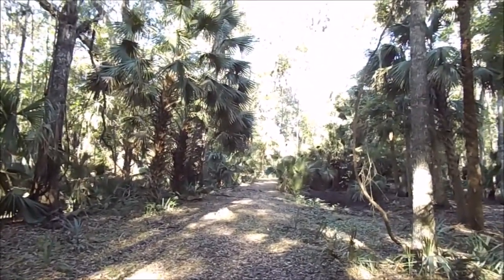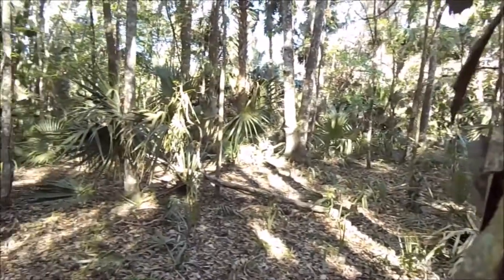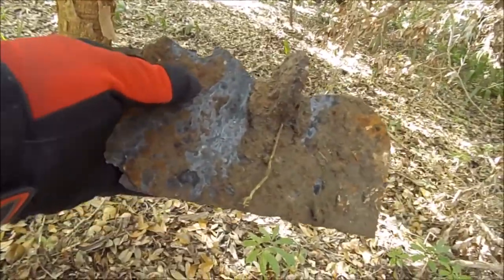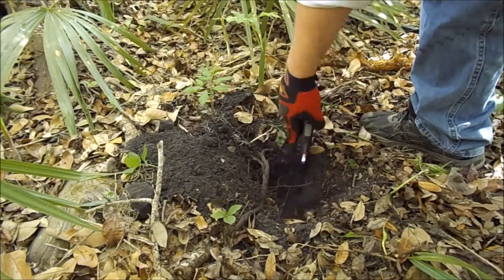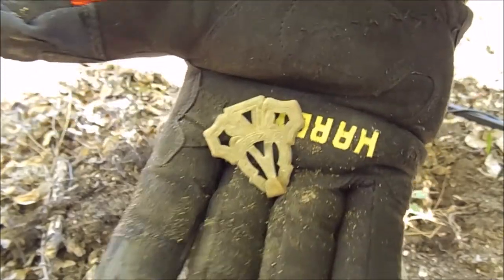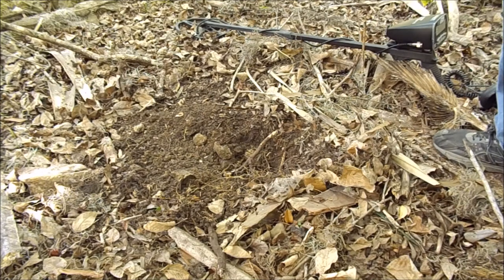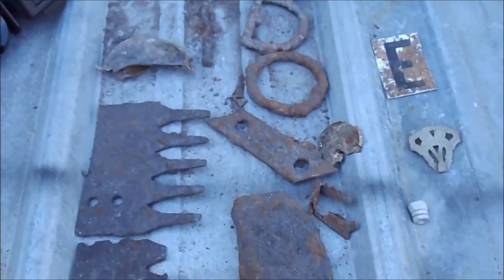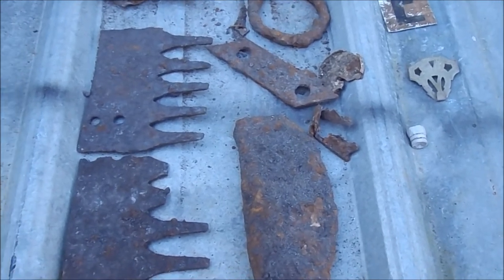Cistern First Contact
This was the first round of detecting an old cistern located on a friends property. Lots of farming tools, a bit of fancy and possibly a not so modern fired bullet!